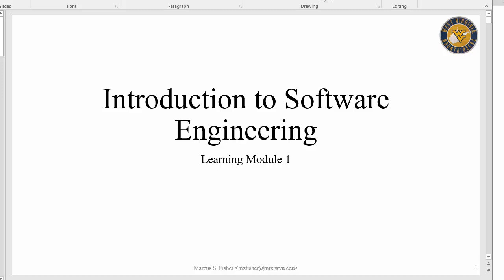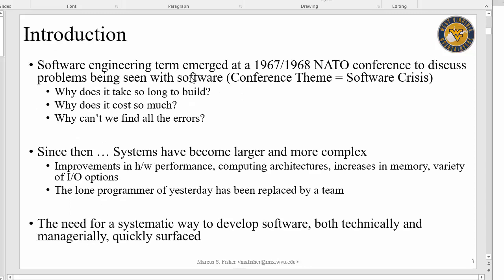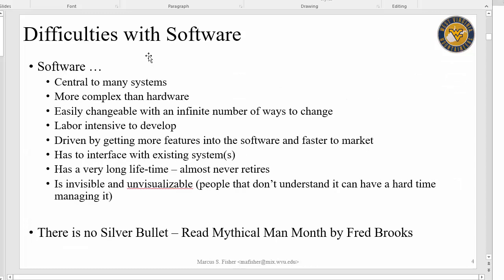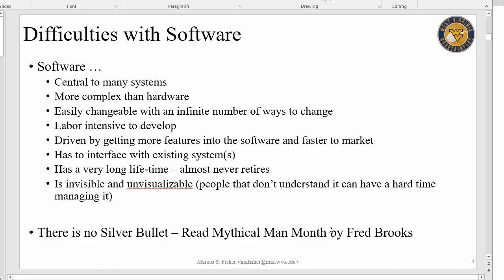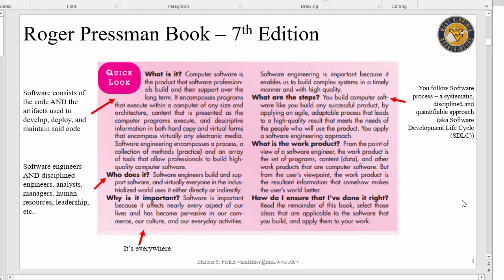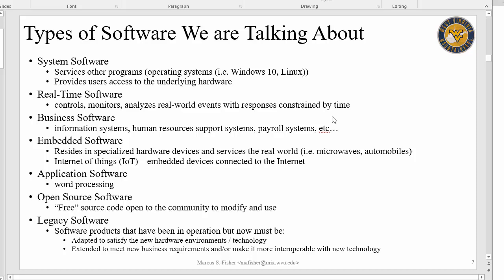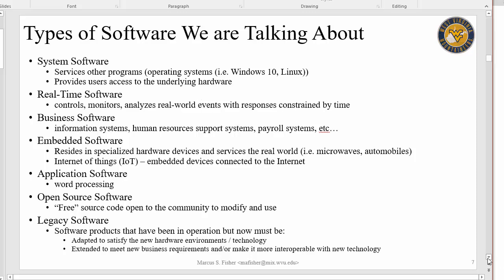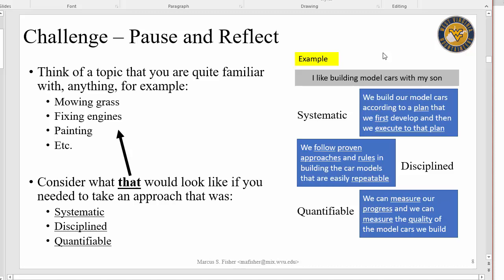Learning Module 1 - Part 1 - Software Life Cycle Mgt - IENG 393B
This is part 1 of learning module 1 in the Systems Engineering - Software Life Cycle Management Course. IENG 393 B at WVU